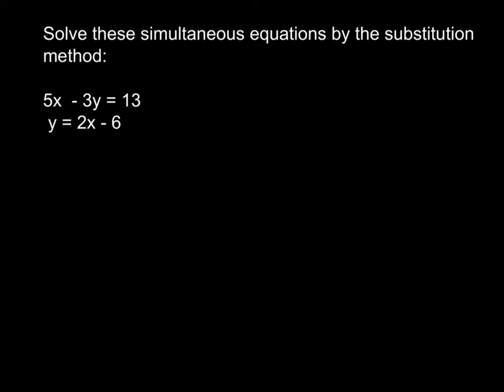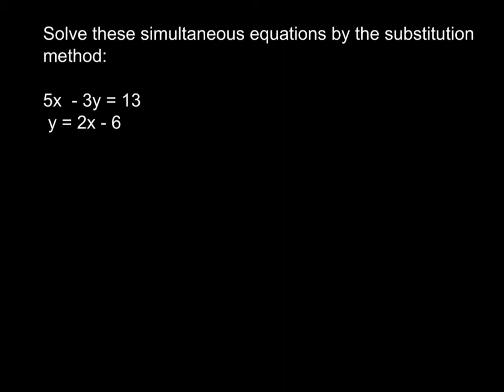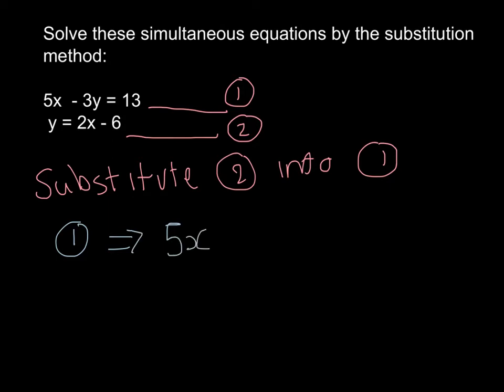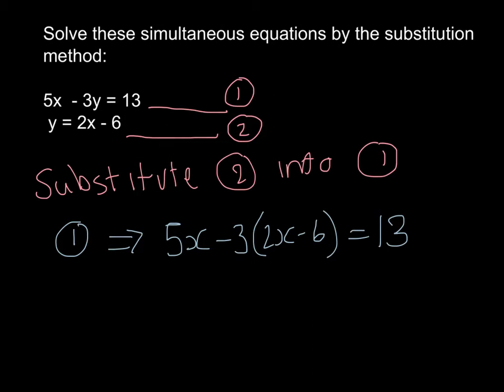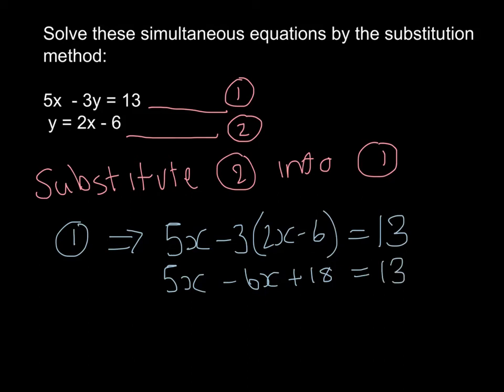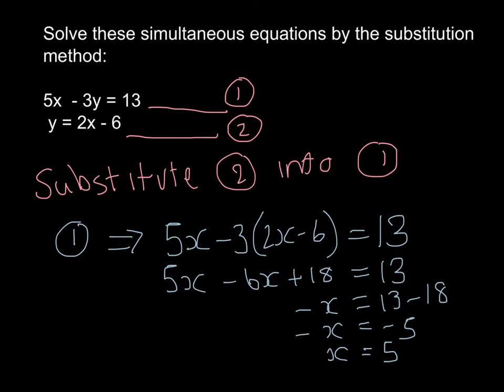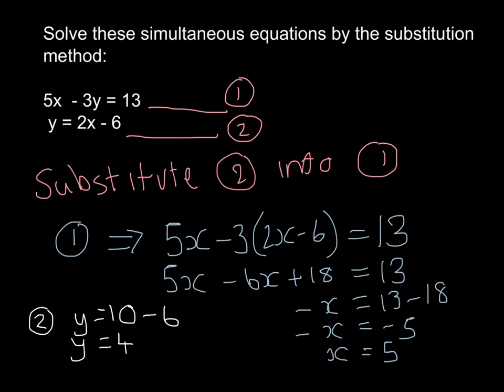Simultaneous Equations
Solving using the substitution method